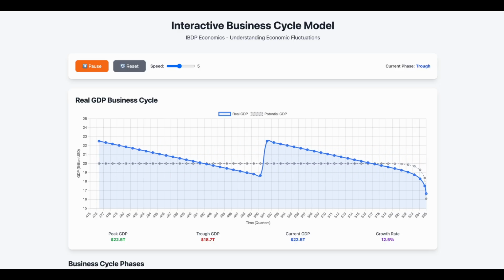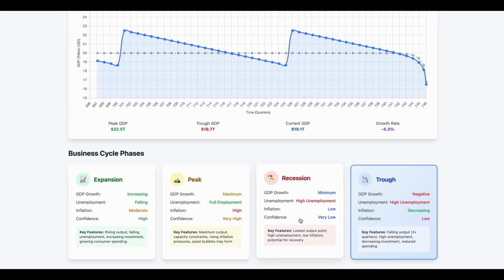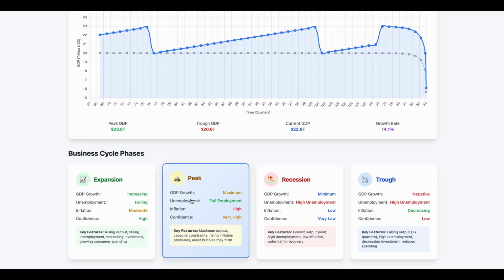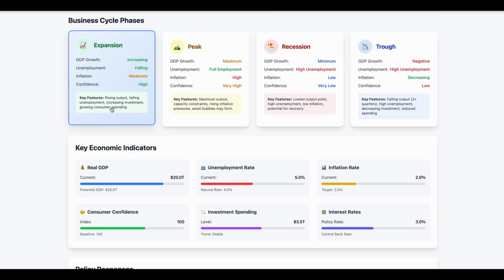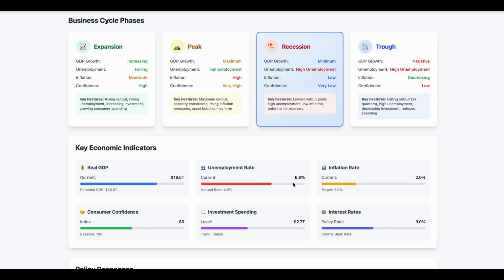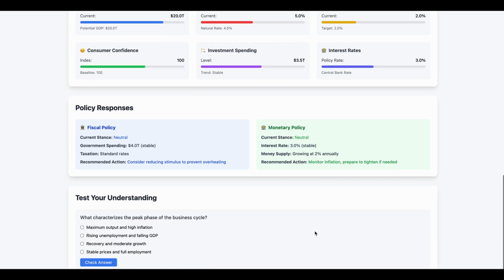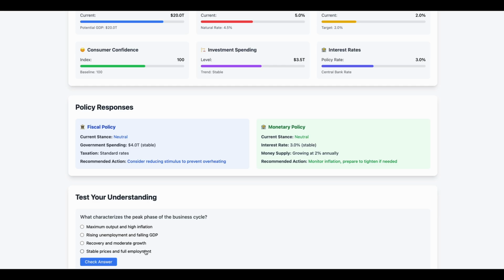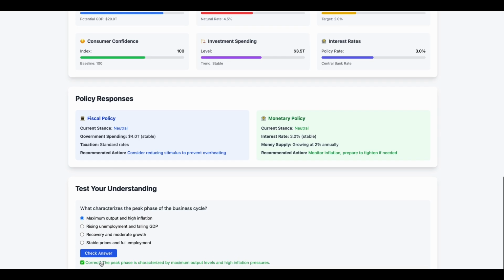Why Economies Boom, Crash & Recover | The Business Cycle Explained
Why do economies grow, slow down, fall into recession, and then recover again? In this video, we explain the business cycle step-by-step, showing how GDP changes during expansion, peak, recession, and recovery using clear diagrams and real-world examples.

This video breaks down the business cycle in economics in a simple and exam-friendly way, making it perfect for IBDP Economics, high school students, and beginners. You’ll understand how economic growth, unemployment, inflation, and output fluctuate over time.

We also connect the theory to real economic events so you can see how booms, crashes, and recoveries actually happen in the real world. If you’ve ever wondered why recessions happen or why GDP doesn’t grow forever, this video is for you.

1:06: Business phase cycles phases
1:25: Recession
4:55: Test your understanding
6:06: Real World Example